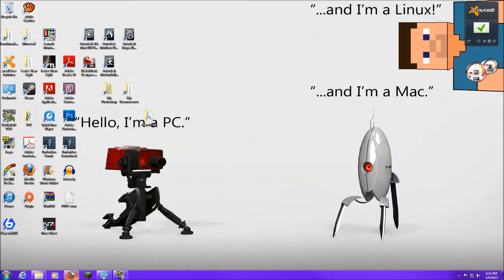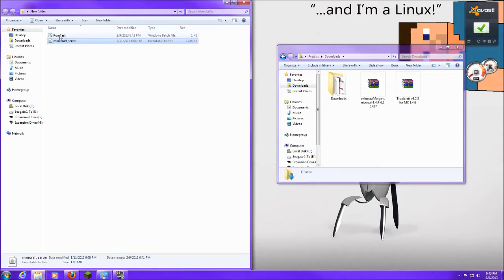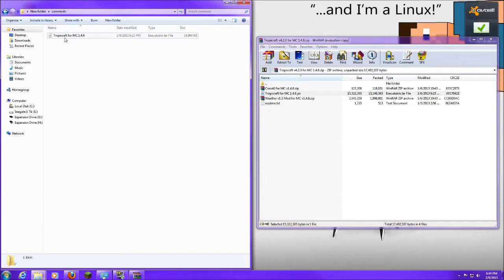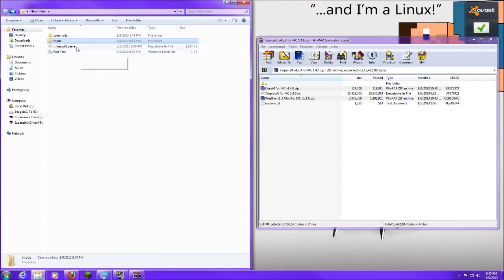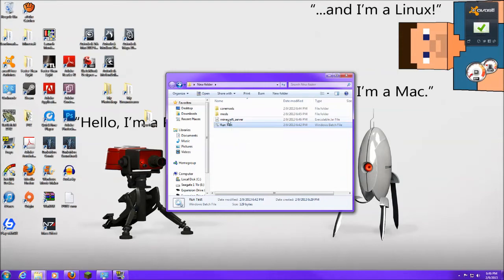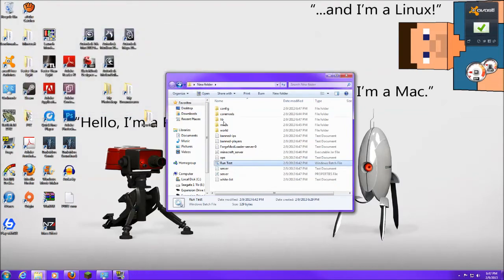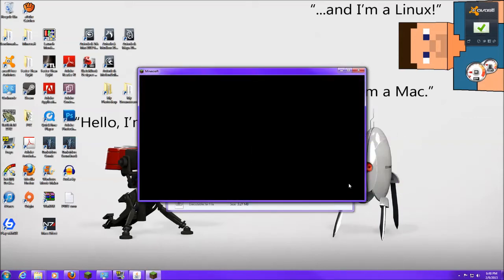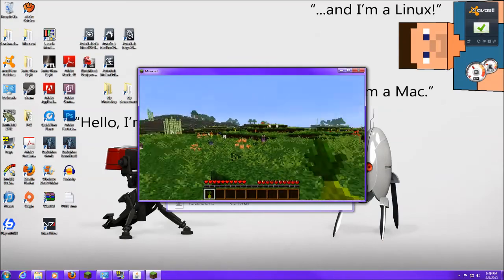Torpedo Ted's pysicist in: TROPICRAFT - How to Set Up an SMP Server for Minecraft 1.4.7 on Windows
pysicist shows how to set up a server for the Tropicraft mod made by Cojomax99.  if you have any questions please leave a comment below and we will get back to you  as soon as possible.

Links

or

Older Versions